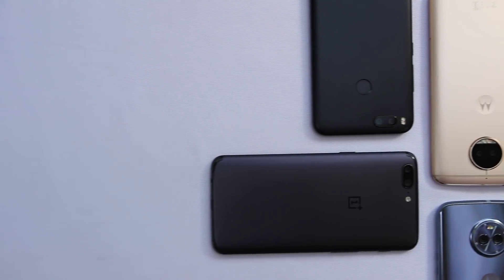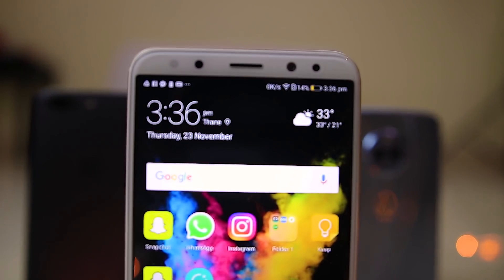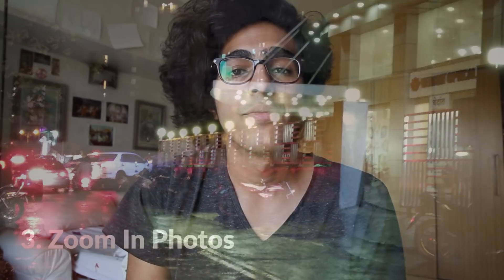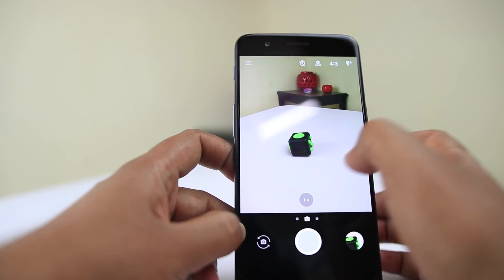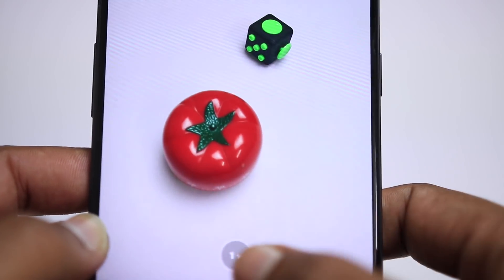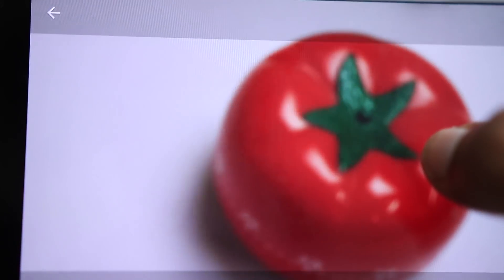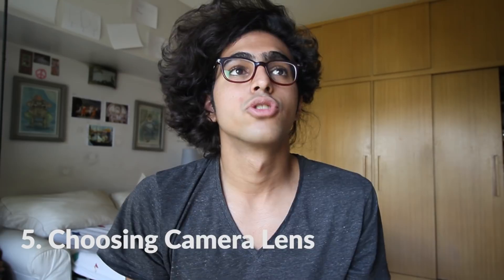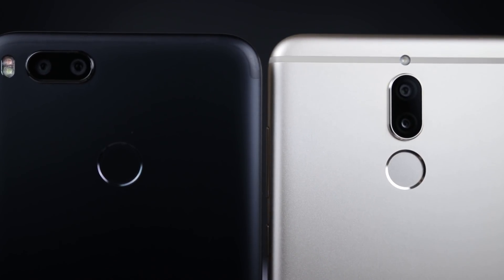Dual Camera Explained - Is Dual Better Than Single?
Dual Camera is trending and a next big thing in Smartphones. In this Video, we have explained and cleared the concept of Dual Cameras. The Bokeh mode, Ultra Wide Lens and how much lighting affect the Photo.

Mobisium is a Content Marketplace.
which is content marketplace. we aggregate content writers across all genres for – Web Developers, Startups, Edtech, Finance, Digital Marketing, Health & Nutrition, Technology, Gaming, Education, Travel, & Entertainment.

mobisium is a marketplace for content and education.

My YouTube Gears:

Canon 80D
Sigma 18-35mm Lens
RodeLink Wireless Filmmaker Kit
Lenovo ThinkPad P50
Dell Inspiron 7567

Best Phones under 15000 to buy this month:

Mi Max 2
Lenovo K8 Note
Moto G5s Plus
Mi A1
OnePlus 3T

Best Phones under 10000 to buy this month:

Nokia 3
Redmi 4
10.or E
Micromax Canvas Infinity
Moto E4 Plus